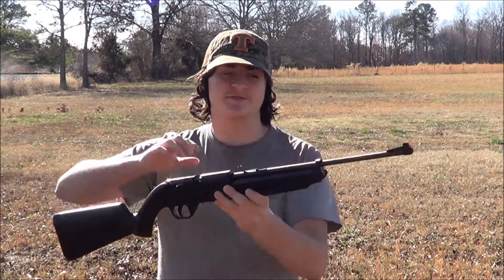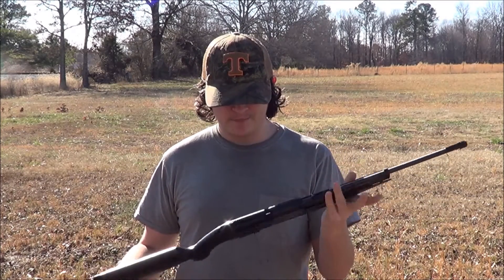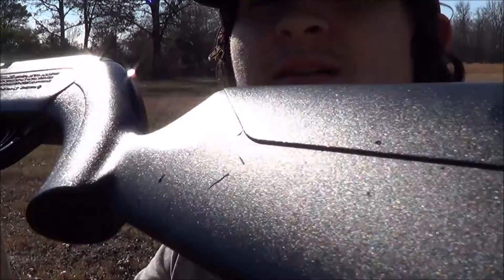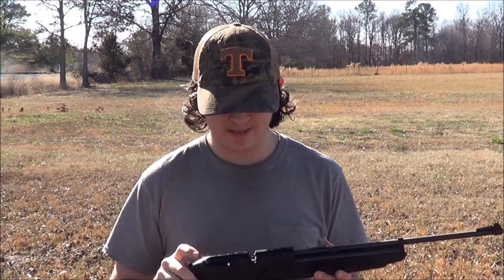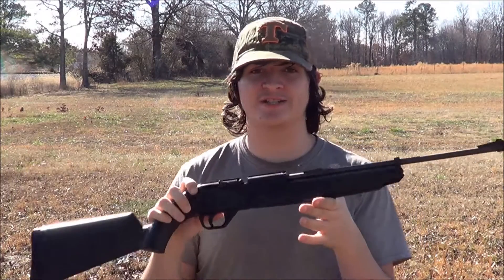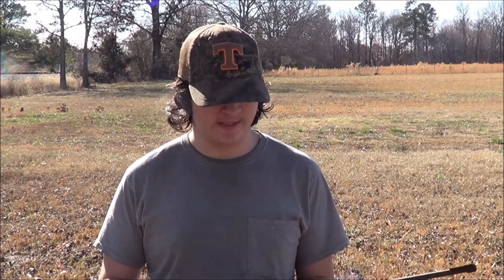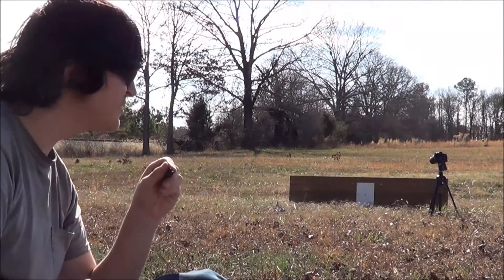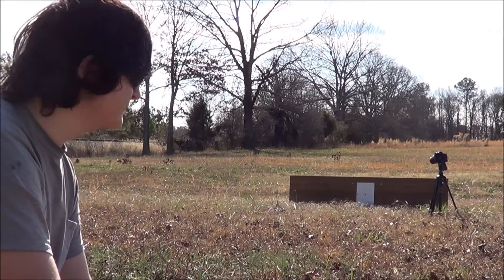How My Crosman 760 Is Holding Up! Part 2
This is the second and last part to how my Crosman 760 has been holding up after two years. In part 1 I tested to see if its power and accuracy stayed, for the most part it did, I'd say they both dropped a little but not much. I conducted 2 power tests and 2 accuracy test. One of them was a group test at 40.5 feet as that is right in the middle between the pistol rated range and rifle rated range. The group was kind of wide spread on a 18 by 20 inch target, but I messed up on one thing.

I have some Reminton Rem Oil that I put on the 760 to lubricate and clean it, I didn't apply it to the 760 until after the group test... yeah I know, it was stupid. So in this video I decided this time I'll do another group and put it on before the test. Also for better insurance, considering all I had was a piece of paper with a home made target drawn on it, I moved the target closer to 7 yards, or 21 feet, which is the recommended range for grouping a pistol. The group turned out pretty fair as you can see in the video.

Now, for the main reason I made this video, has anything happened to my 760 mechanically or cosmetically. Cosmetically meaning any noticeable scratches or dings, over the past 2 years. Its only gotten some scratches on left side of the stock from where I hit some glass bottle with it, which, some scratches are expected when you do that.

As for mechanically, the cross bolt, or otherwise known as the safety, gets jammed about half the time and won't go back on safe. Its any easy fix, all there is to it is pulling the bolt back to that first click and it can go back to safe. The bolt itself is stiff and doesn't travel as smooth as it used to, which is probably from where I put mud on it in a torture test and it dried inside of the mechanism, also using copper plated BBs didn't help. The trigger isn't as smooth anymore either, probably for the same reason as the bolt. One more thing, which I think it just a loose pin, is that the fore part of the gun, where you pull down to pump it, will fall sometimes, it only does it if you haven't pumped more than 3 or 4 times, if you pump 4-5 or more times it won't do it.

Well, that was the online book version of this video!